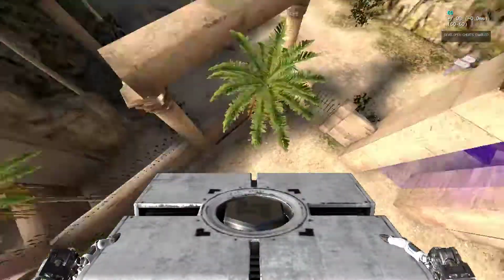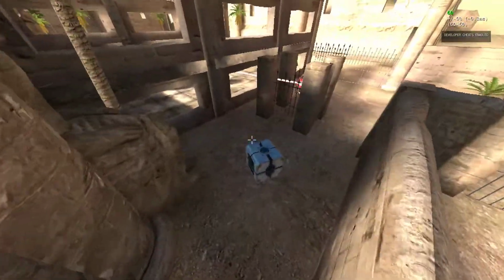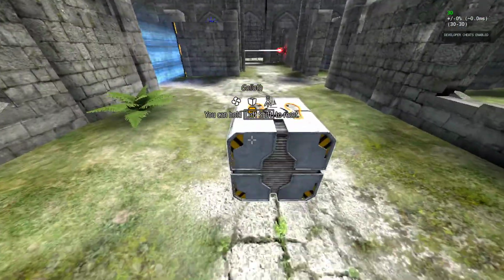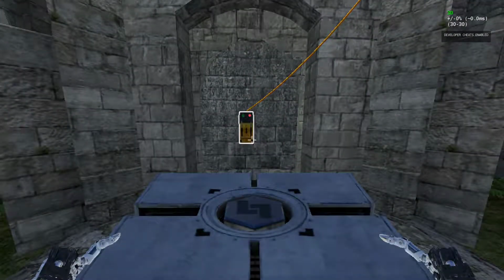The Talos Principle Gehenna any% BLCJ setups guide